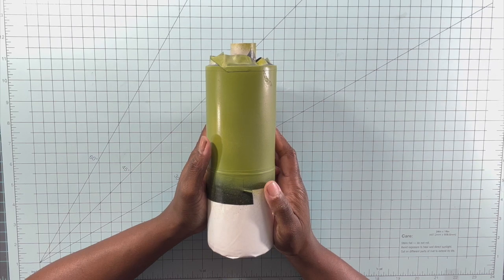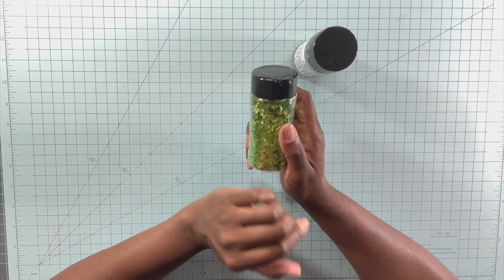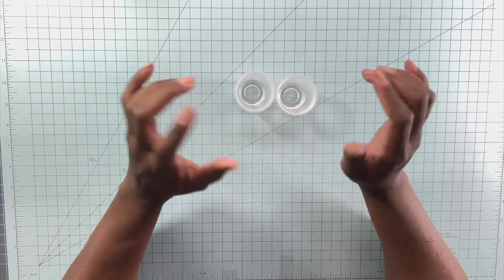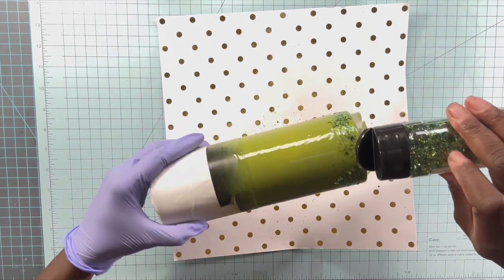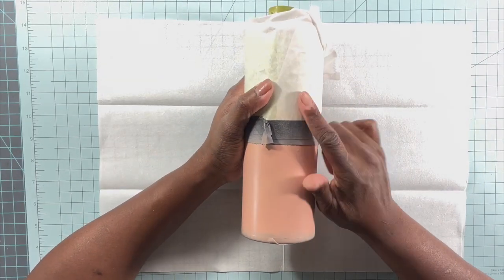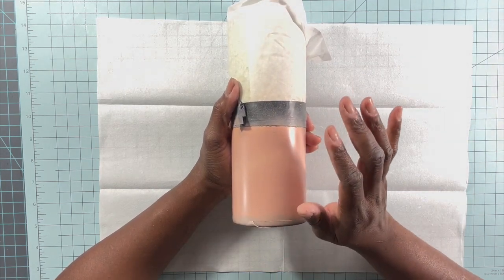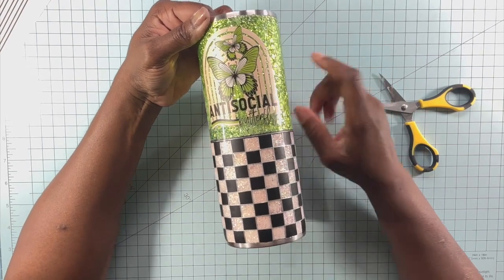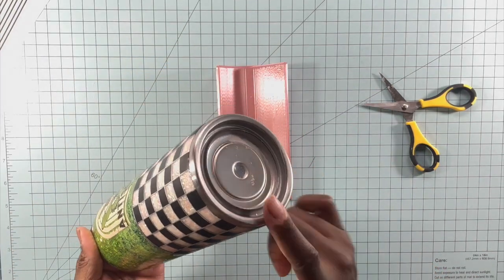Retro Checkered Pattern Tumbler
Your support to my channel means the world to me. In this video, I will demonstrating how I created this Retro Checkered-Pattern Tumbler. I really hope that you all enjoy this video and please leave any questions that you may have below and I will promptly reply. Also, if you have not joined my my newly created Facebook Group “Je’Belle Sheek Creatives “ please consider joining. The link is posted below. I will do my best to link as many of the supplies used in this video in the description box below.

Get Social/Collabs with JeBelle Sheek !!

Decals -Creative Fabrica

Get Yearly ALL ACCESS, now just $4.99/month
 $4.99/month, billed as $59.88/year (normal price $348)
 Discounted price valid forever - Renews at $59.88/year
 Access to millions of Graphics, Fonts, Classes & more
 Personal, Commercial and POD use of files included

Glitter Colors

Common Used Epoxy

A Little Extra Inc.

Quick Coat (Used to seal decal before epoxy to prevent lifting.

Other Common Used Items/Supplies

UV Lights (Amazon)

Desk Vacum

Paints- Rustoleom